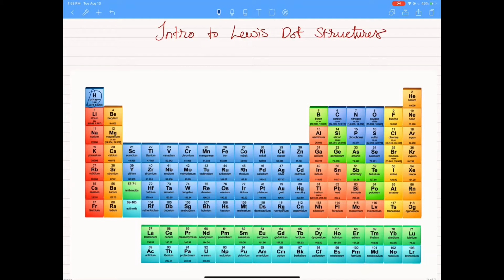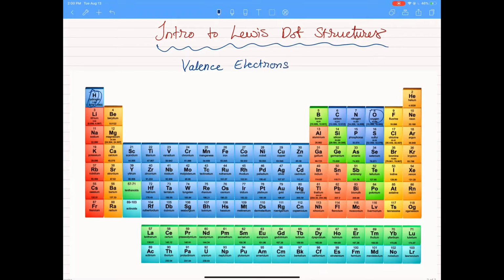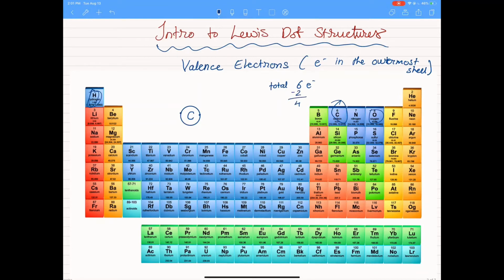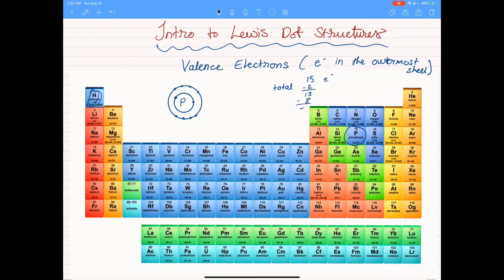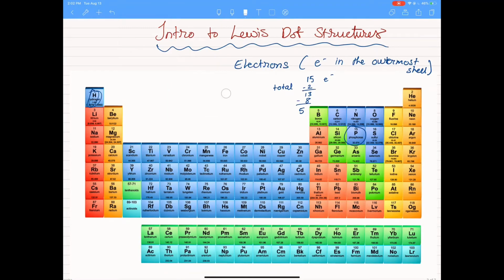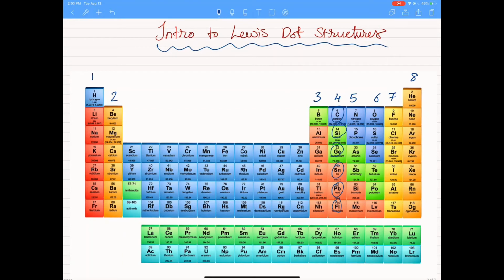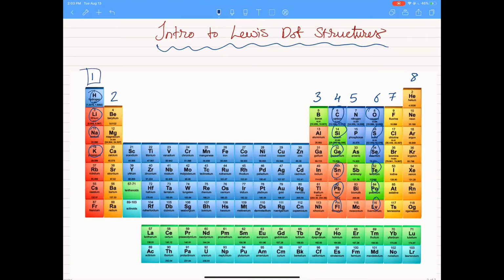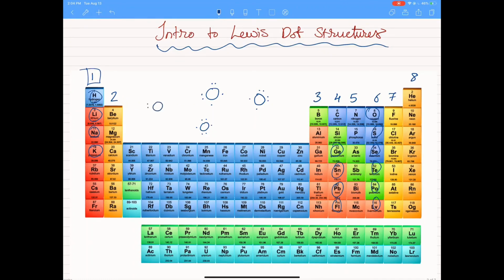Creating Lewis Dot Structures